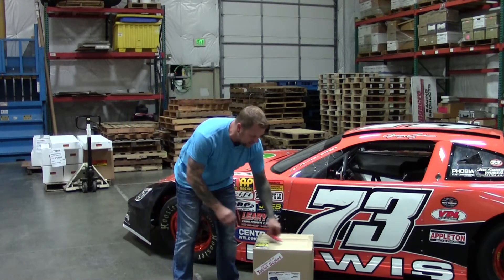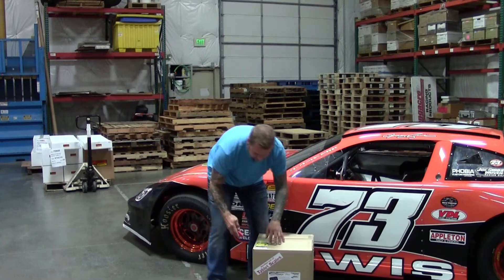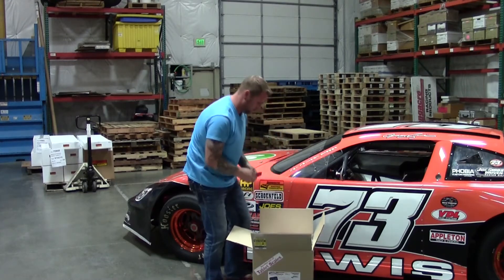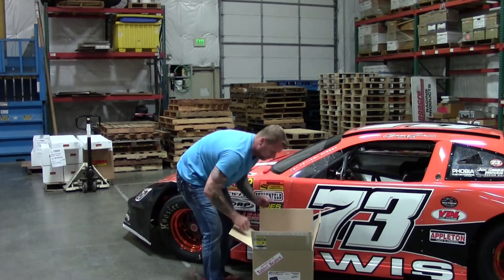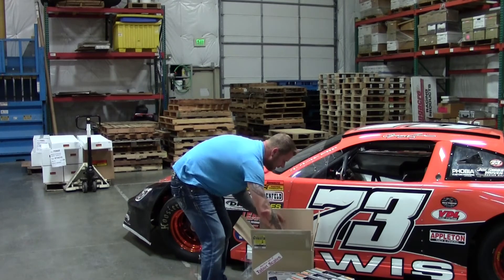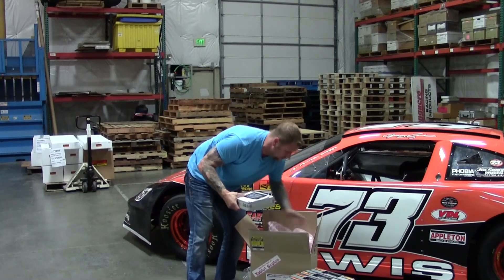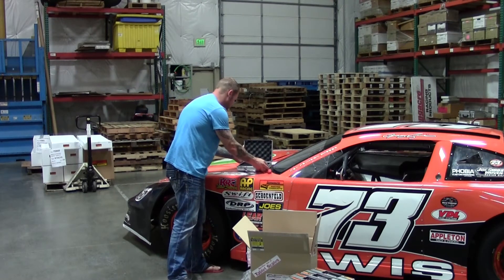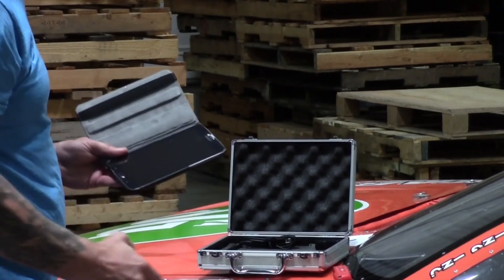Computerscales XLi Tablet - What's in the Box?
Quick video of Gary Lewis showing us what you'll find inside when you unbox a new set of 72715 Longacre Tablet Scales. Computerscales XLi Tablet include a 7" tablet with a preloaded app, ready to scale your car right out of the box.